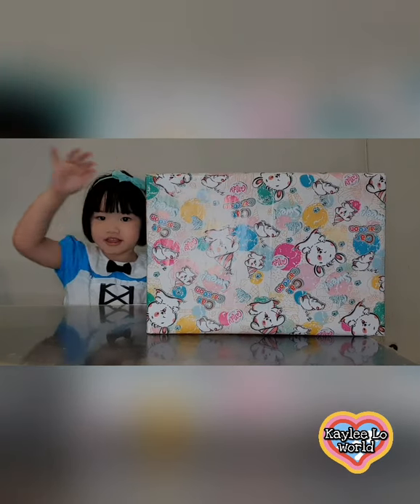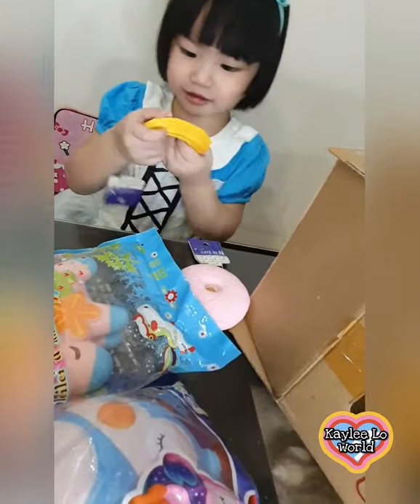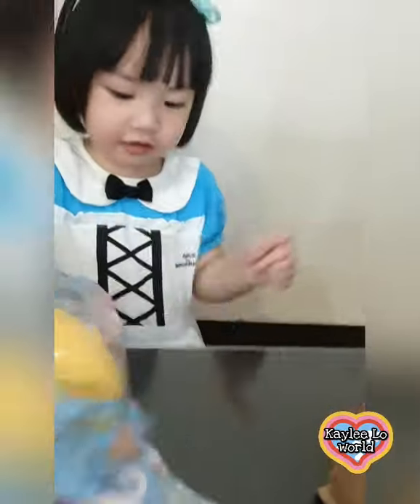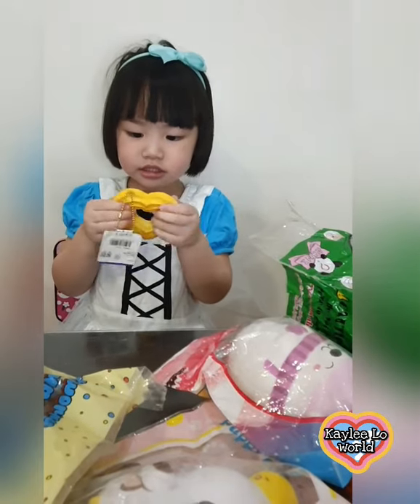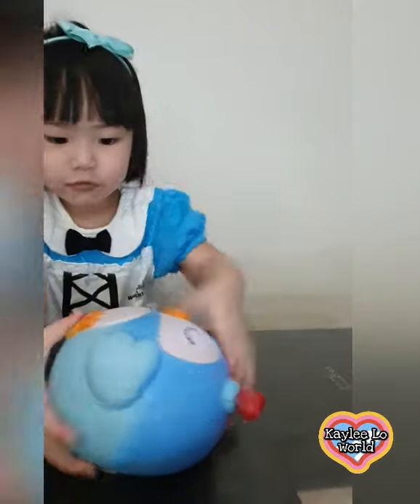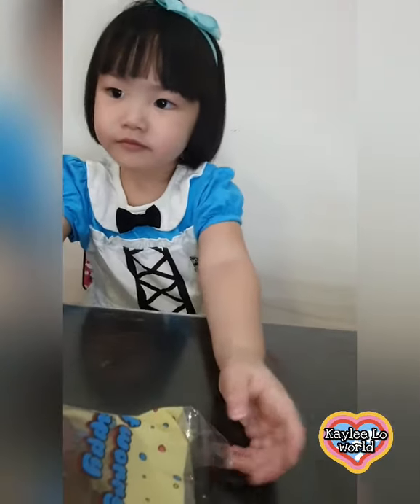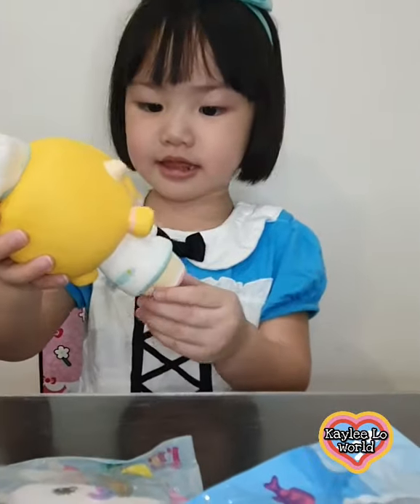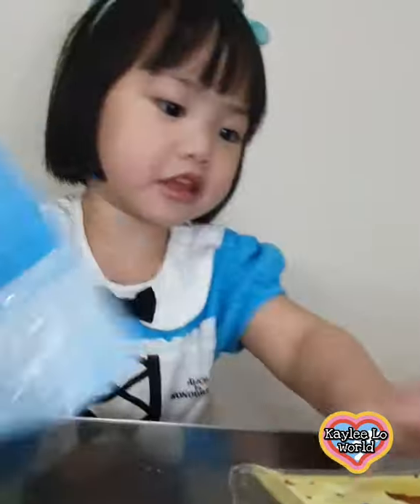Surprise Box Unboxing!! SQUISHY PARTY!!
This time Kaylee got a surprise box from Cici Angel.
The box was full of squishies!!
Kaylee was so happy!!